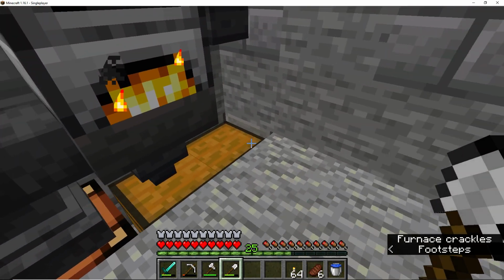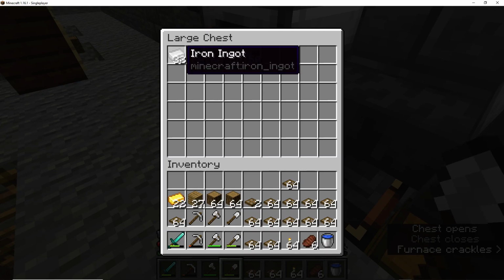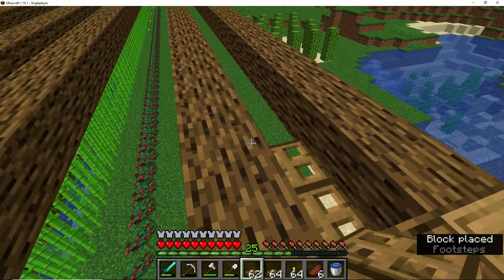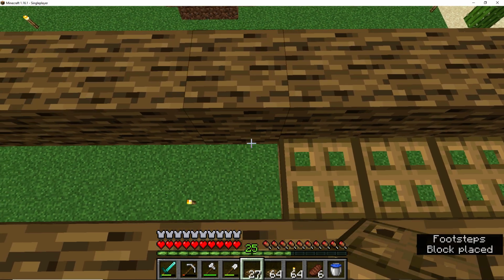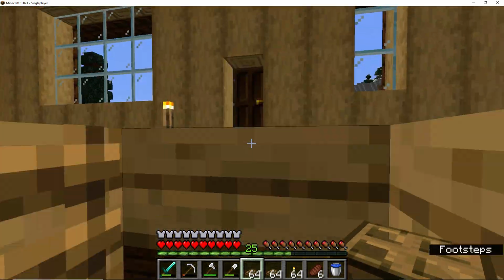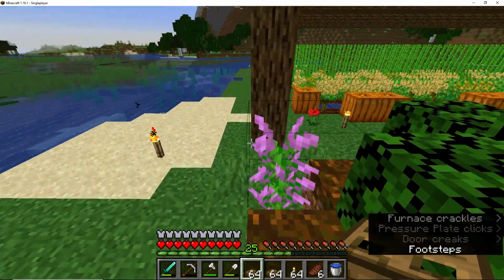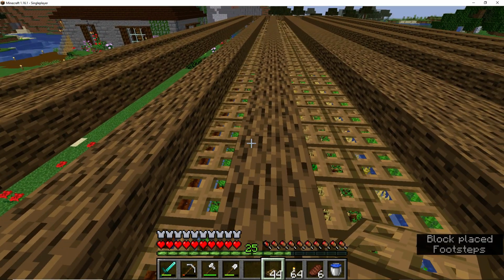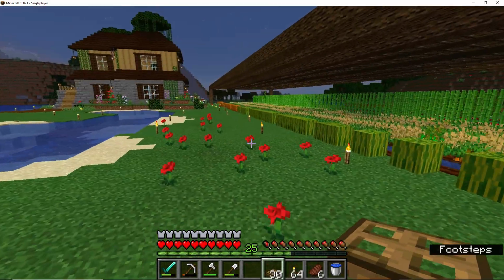LP Minecraft 1.16.1 - Episode 22 - Crops build, Part 1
Hello and welcome! Follow along with me as we develop a new world with the latest Minecraft update, 1.16.1. So much to see and do!